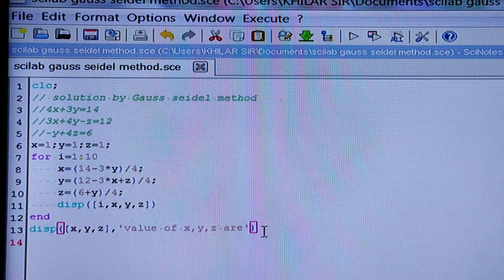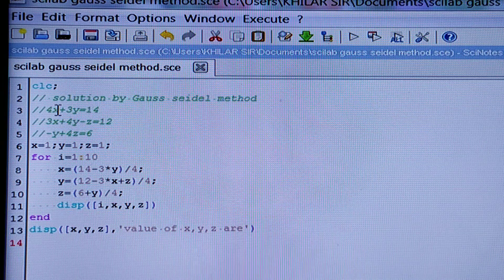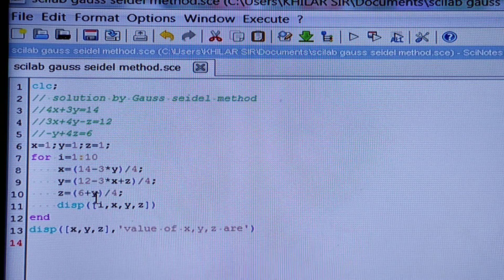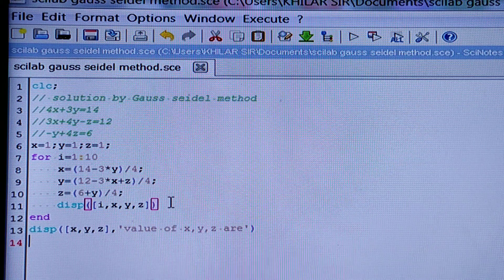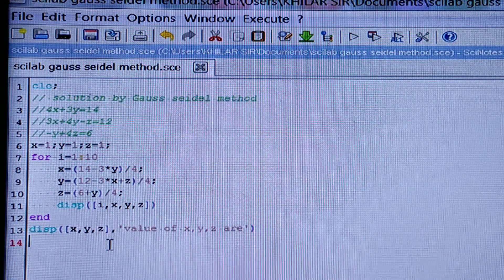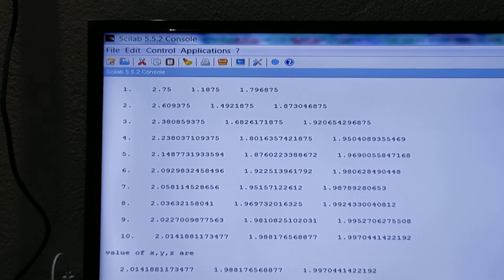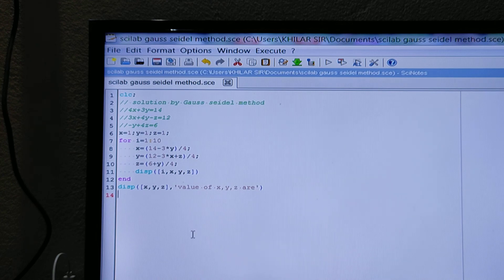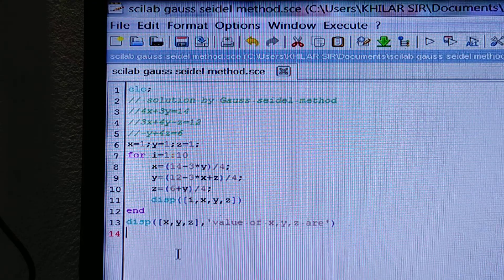Gauss Seidel method by SCILAB.